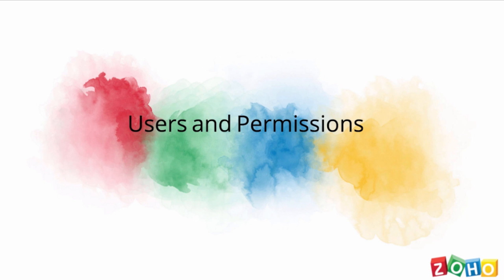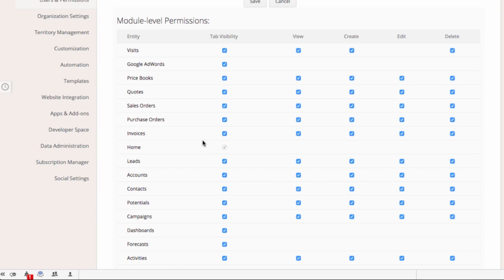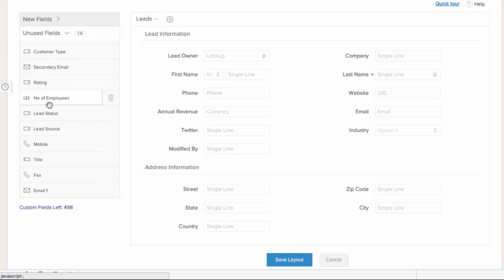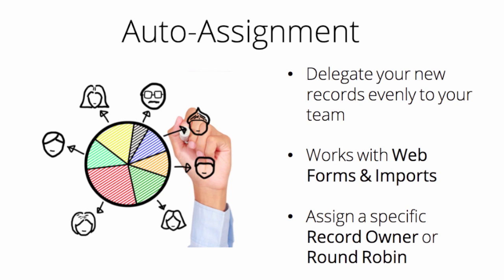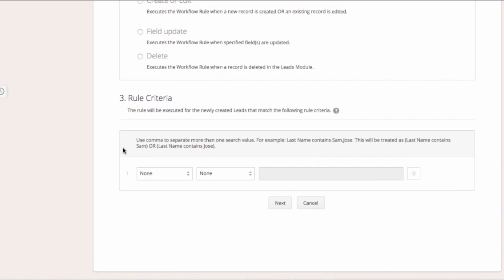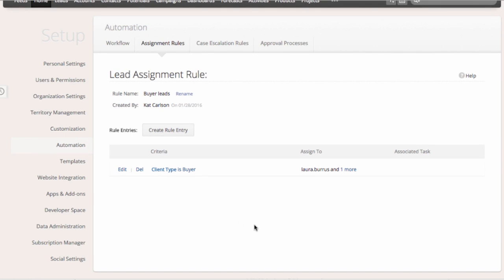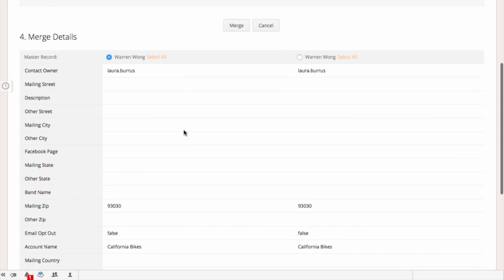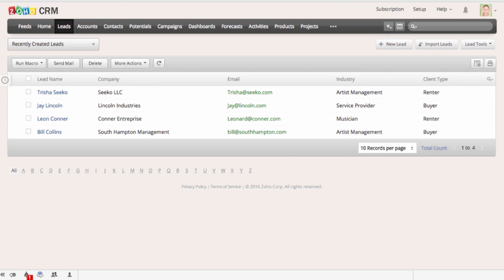Learn how to customize Zoho CRM to fit your business needs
This webinar is geared toward mid-level CRM users or those who have and understanding of the basics of Zoho CRM. We encourage you to watch Zoho CRM Basics prior to watching Zoho Setup and Customization.